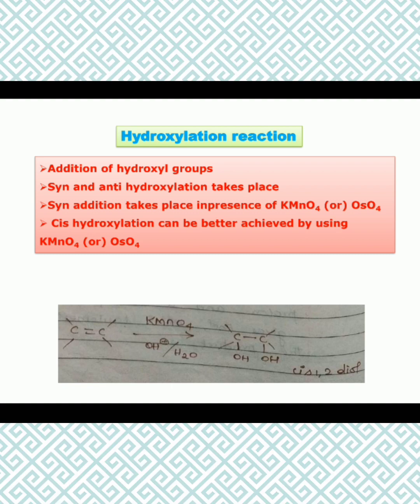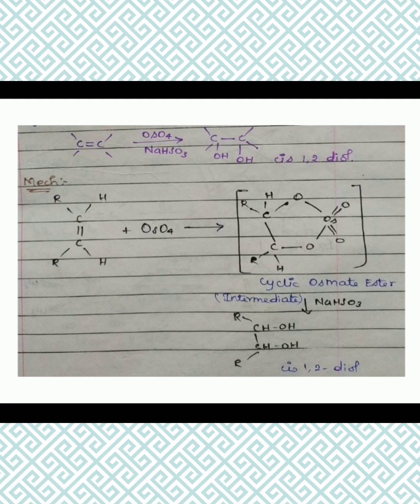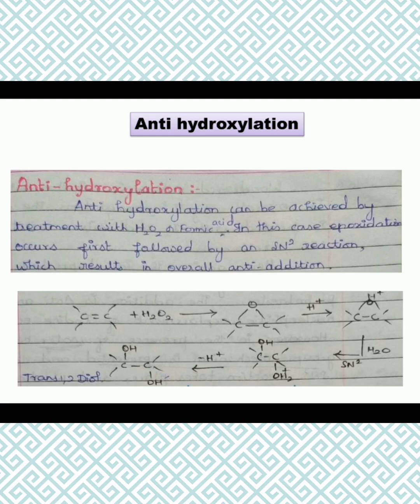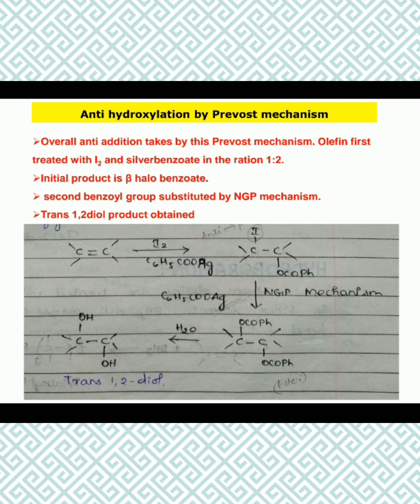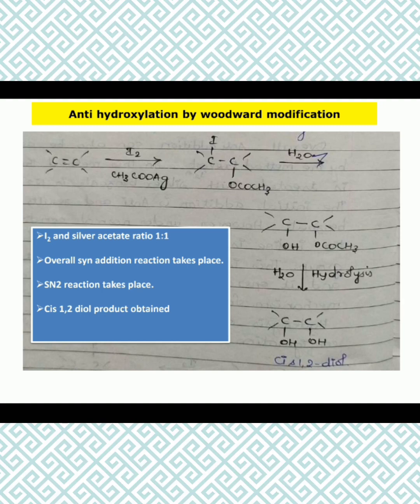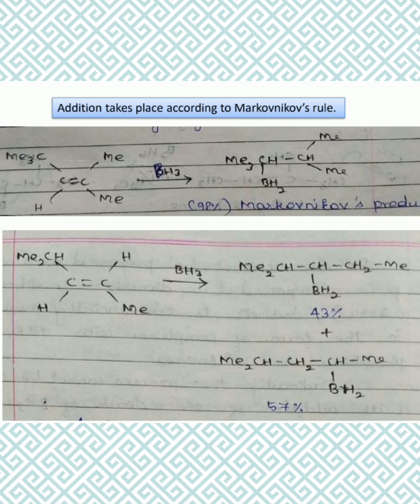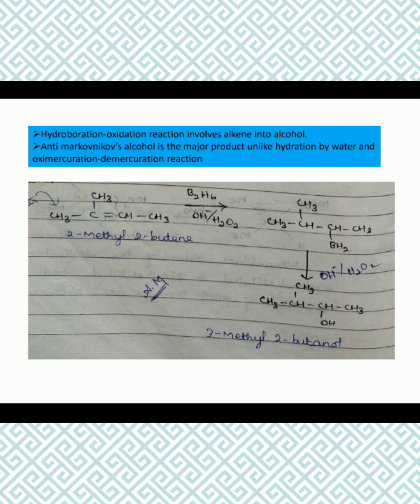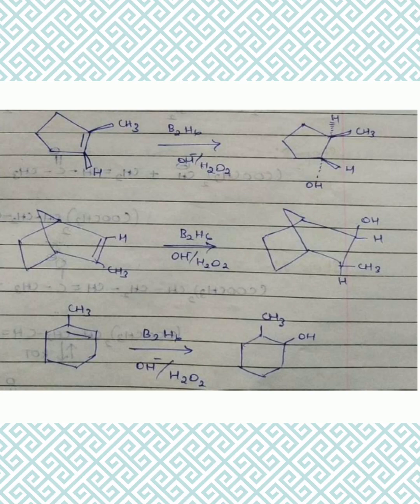M. SC., CHEMISTRY SYLLABUS_ADDITION REACTION_HYDROXYLATION & HYDROBORATION REACTIONS